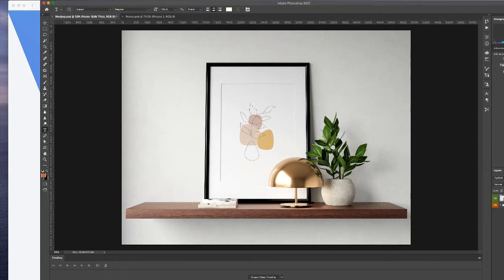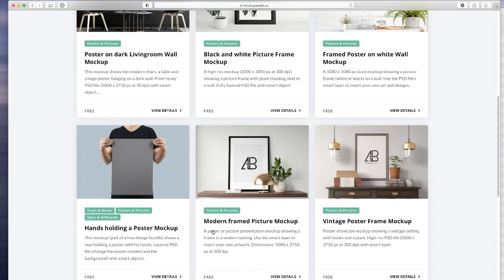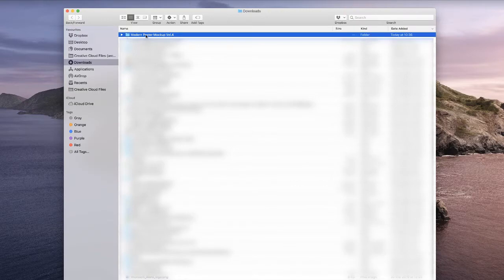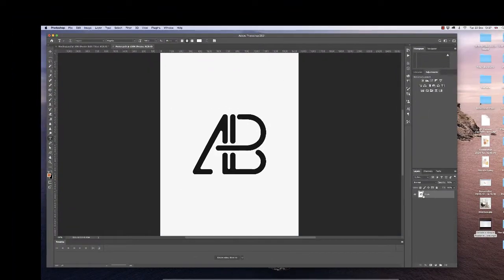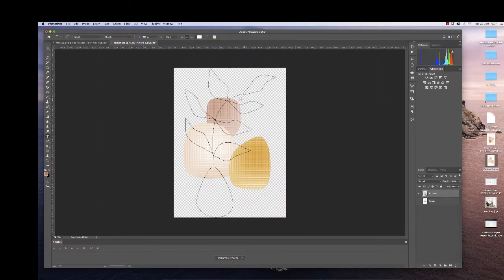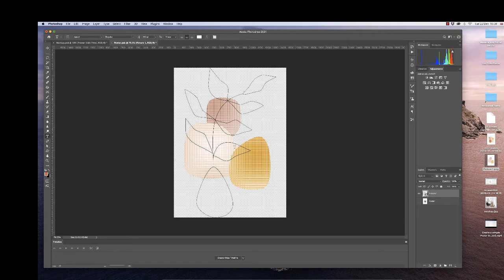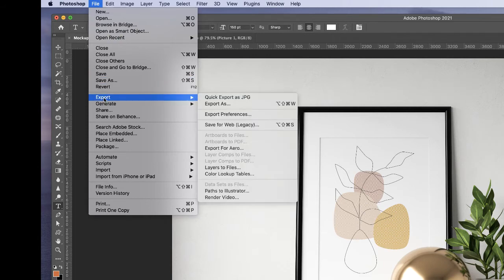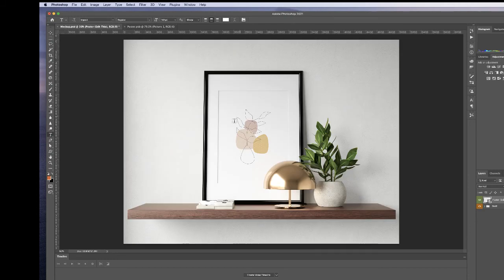How to use Mock-ups in Photoshop | Photoshop Tutorials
This tutorial shows you how to use mock-ups in photoshop.  Sometimes it's not always obvious how to use them but once you've used one or two you generally get the idea.

and can easily be used for projects, marketing, websites and ecommerce (but be sure to check the licence first).

Mock-ups in Photoshop
How to use mock-ups